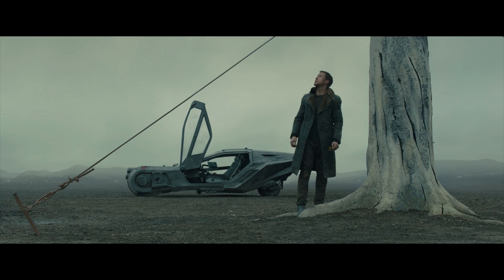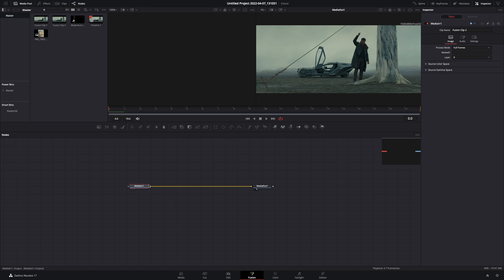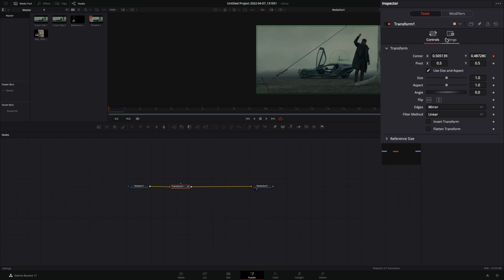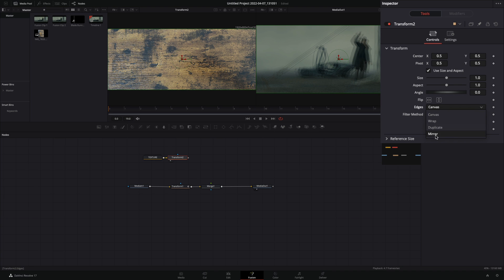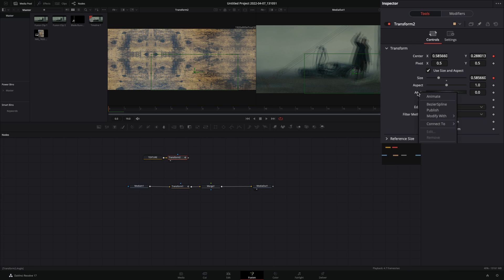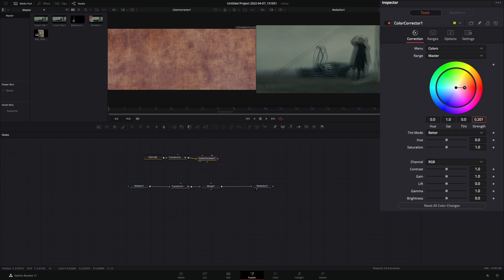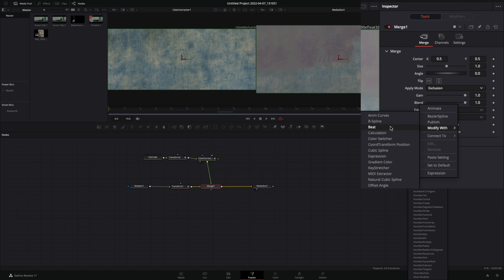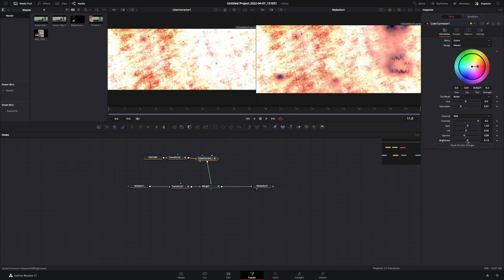Using Textures To Create Transitions | DaVinci Resolve 17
you can send them here :

BTC : 1Ecg6F8UnFHnVxsKhbkecqtge11vBhqS5
ETH : 0xB643C1C8B6C75bcB3426F40f8514CB89Fc294abC